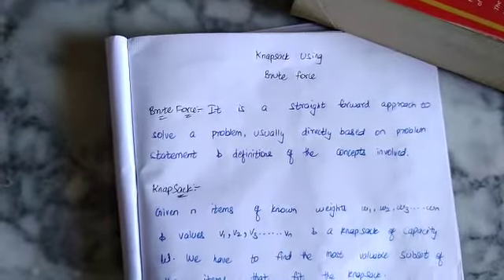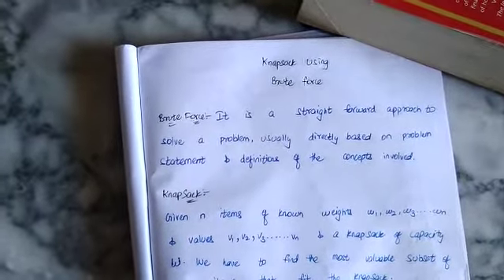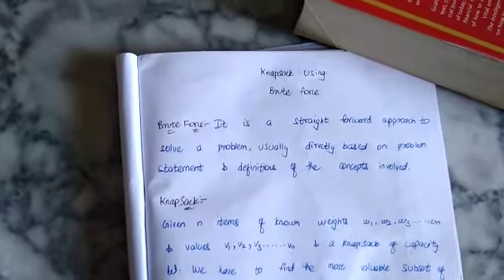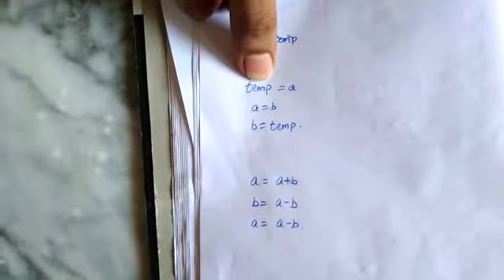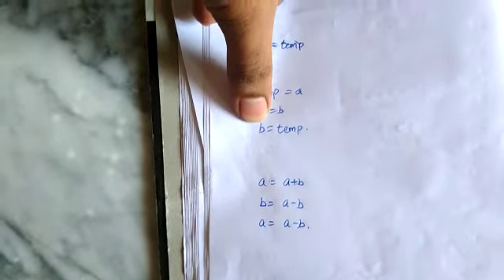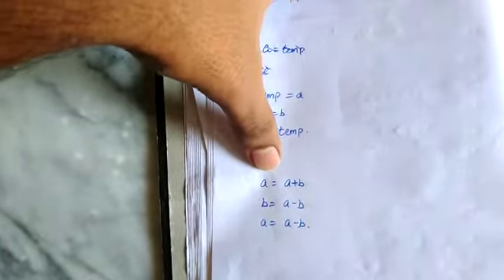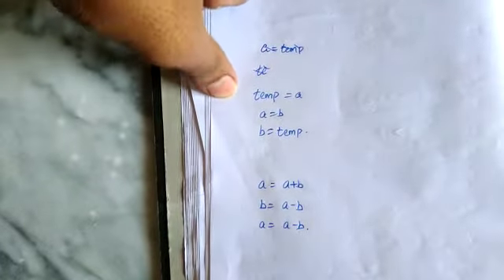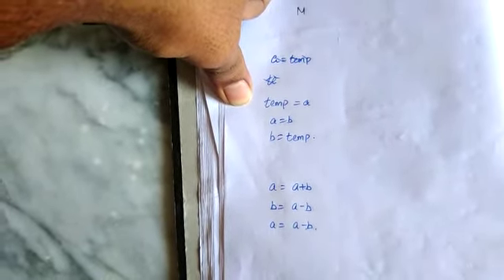Knapsack brute force part 1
Unit 2
CS8451